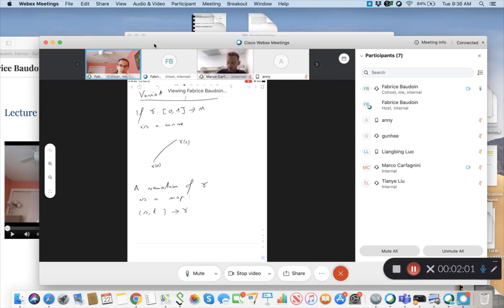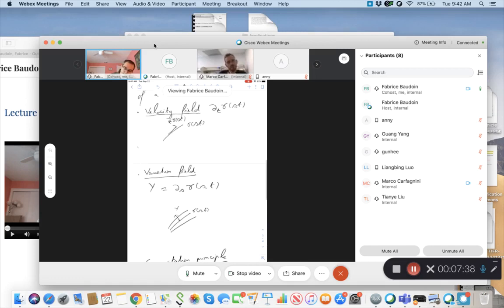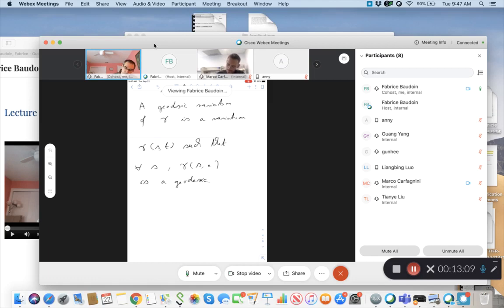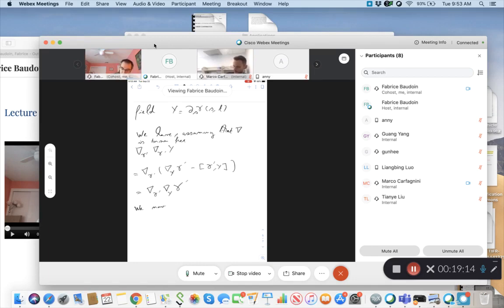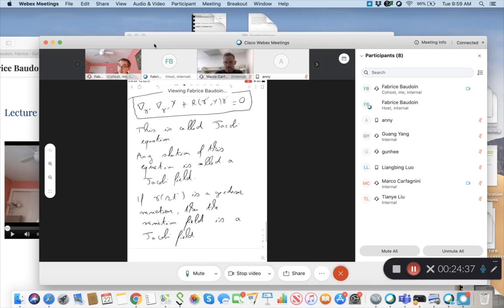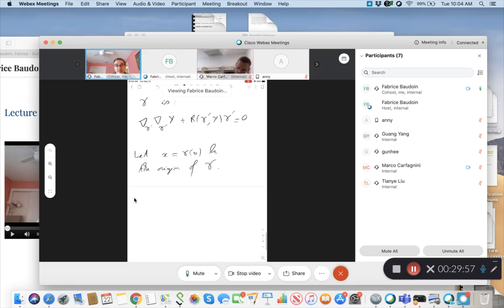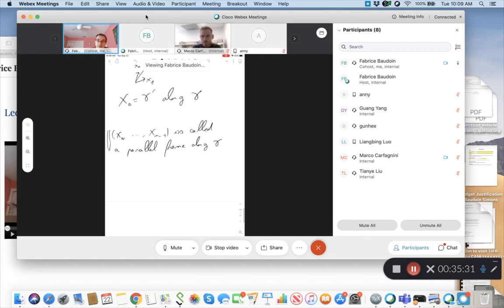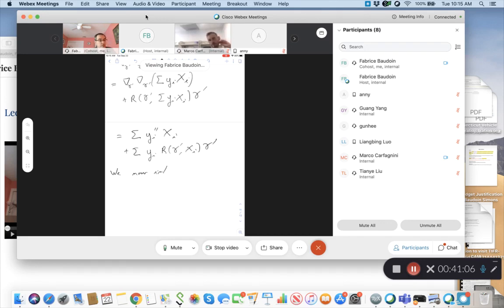Einstein manifolds, Lecture 6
We define Jacobi fields associated with any connection.